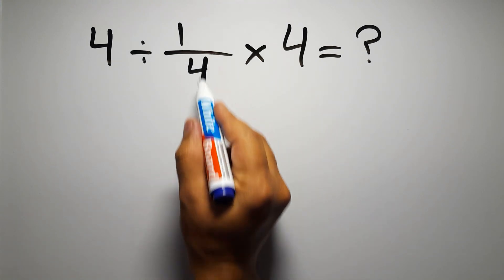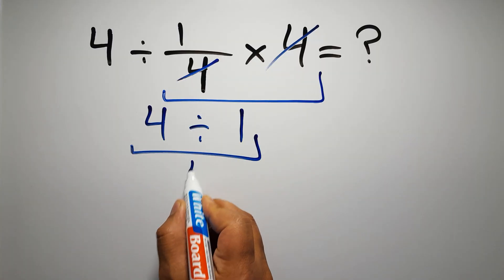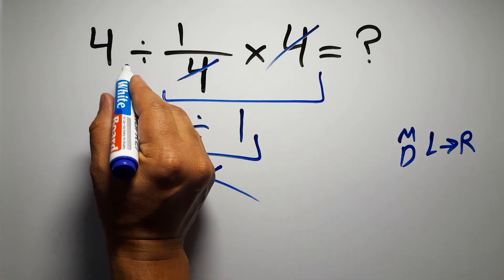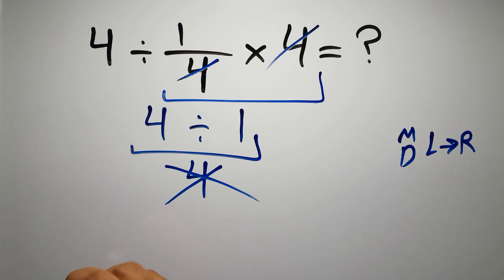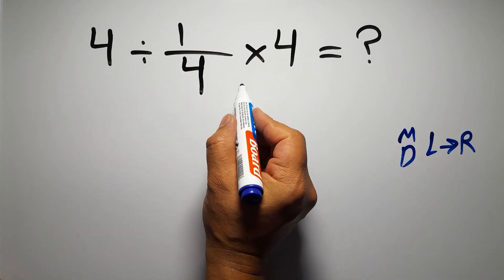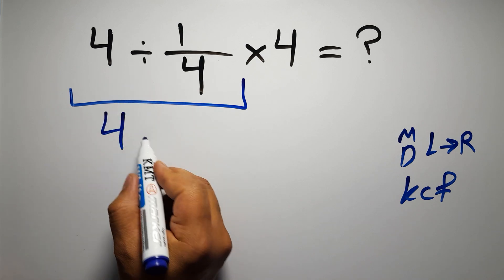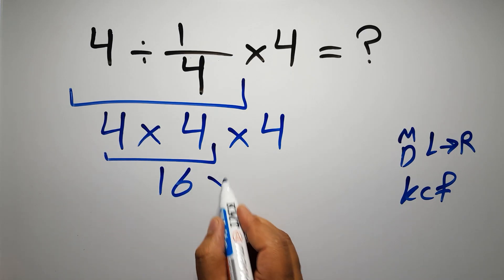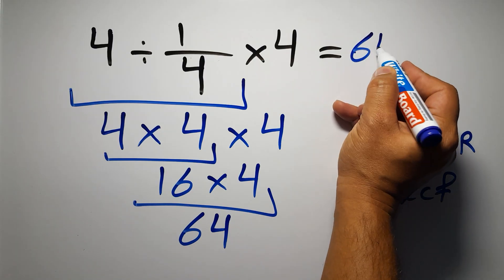Is Your Math Brain Ready for This Challenge?